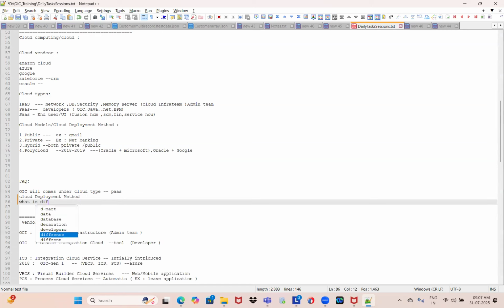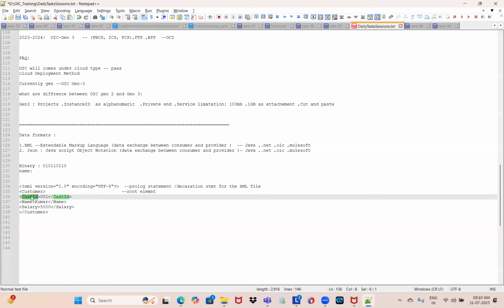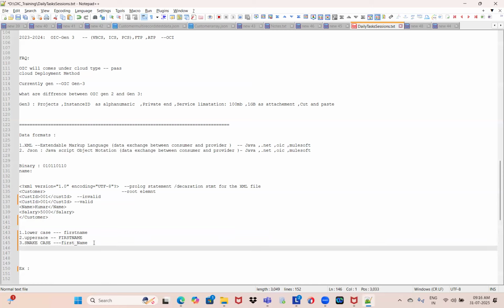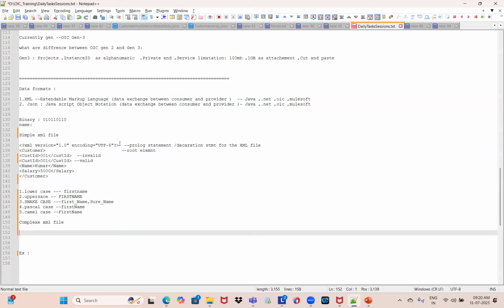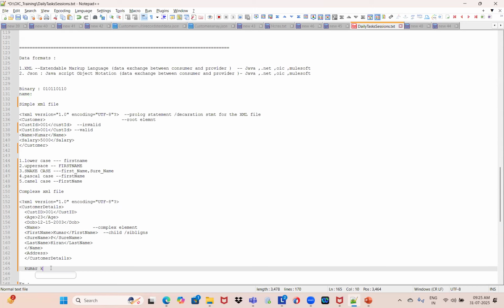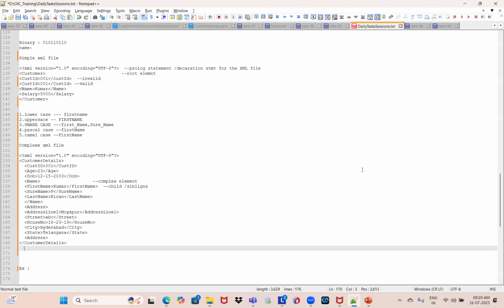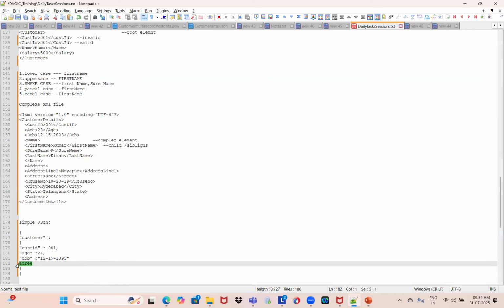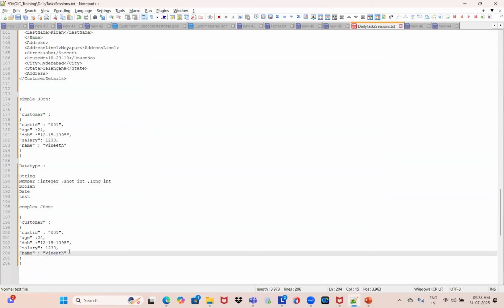Oracle integration cloud demo#1 300725 OIC training jobs, interview guidance freelance 91-9618548707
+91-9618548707 Oracle integration cloud training jobs, interview guidance, freelance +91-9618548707